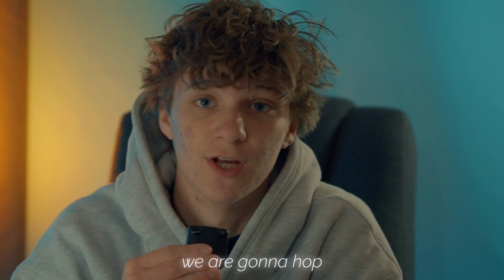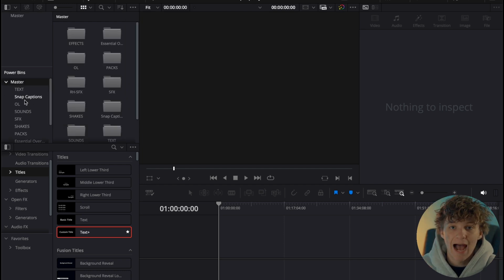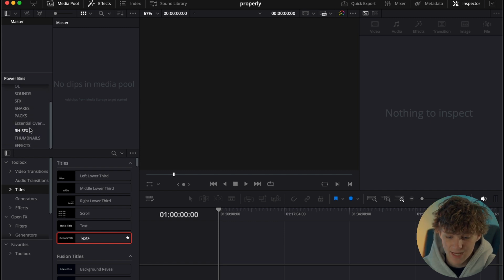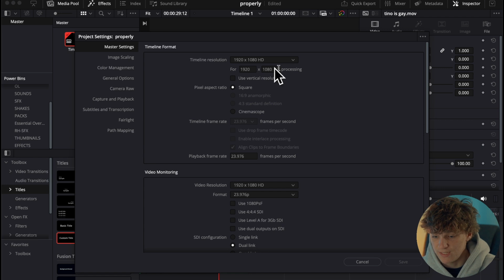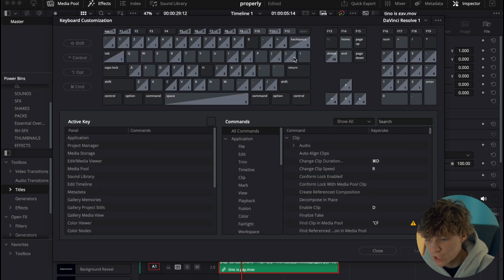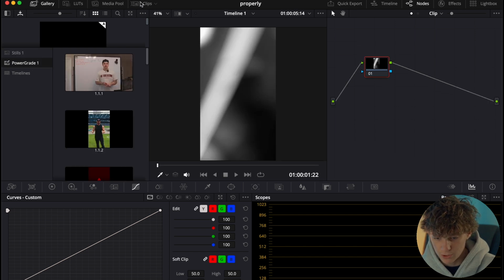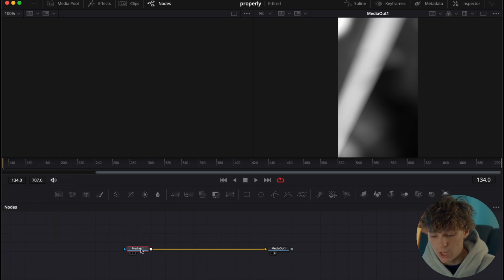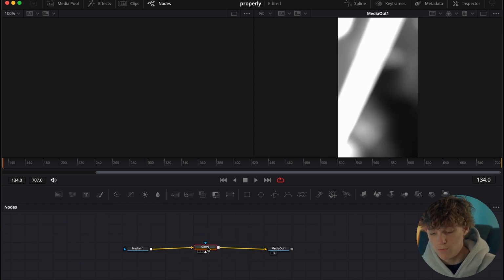How to Properly EDIT In DaVinci Resolve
Join my FREE webinar and become a PRO video editor 💪🏼👇:
(Nov. 20th)